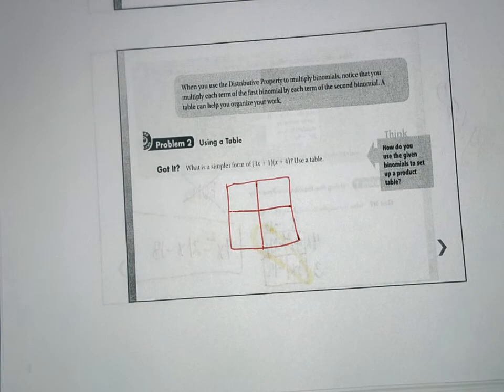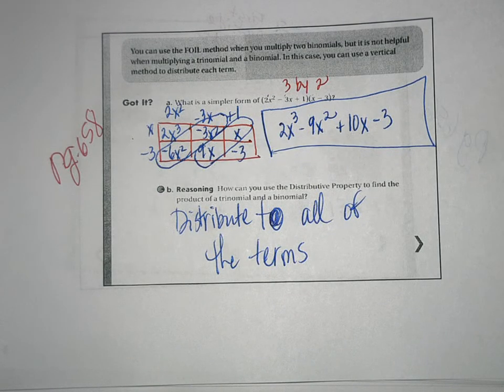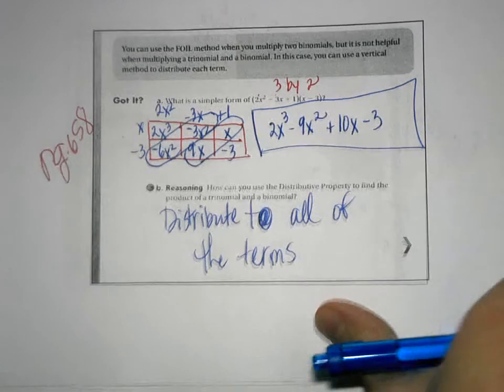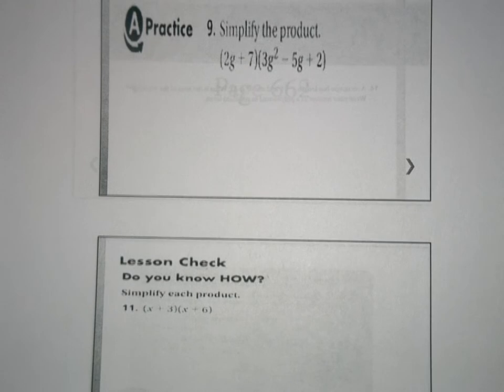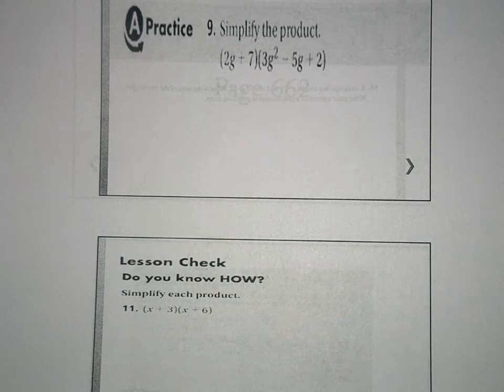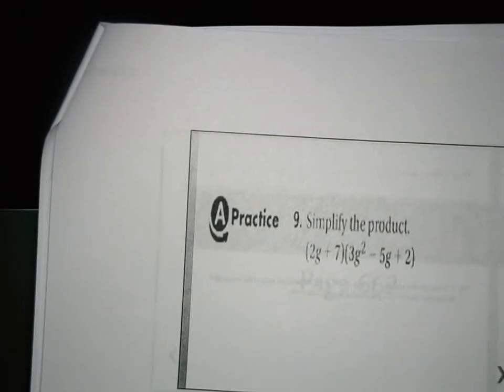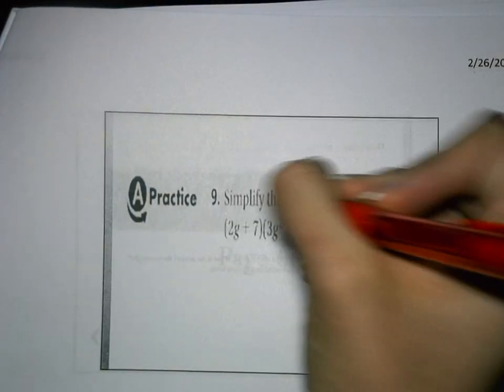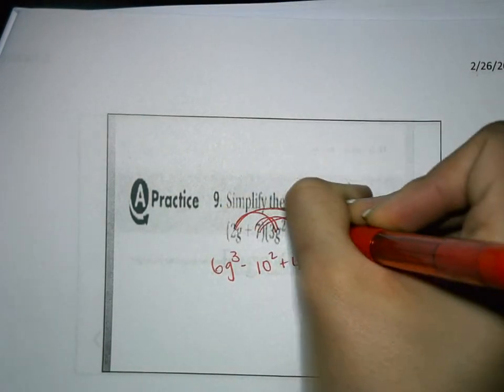Math 2 Unit 11 3